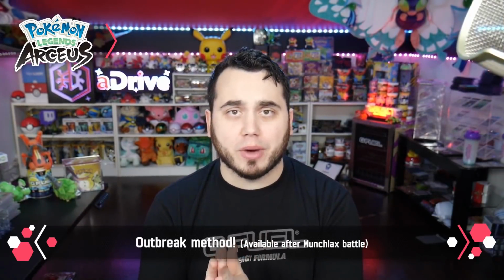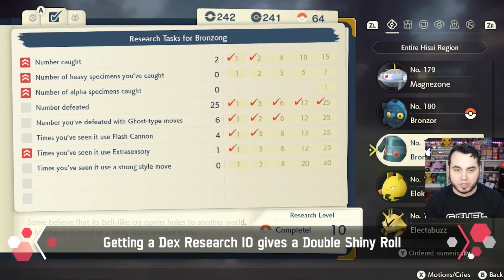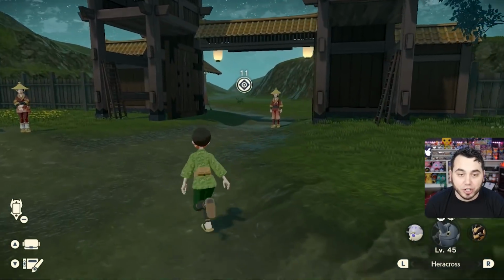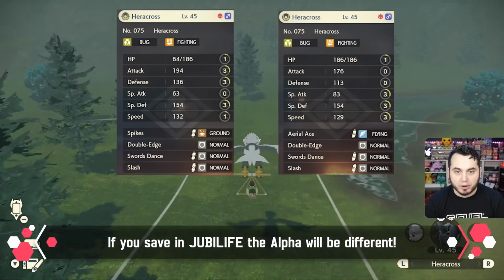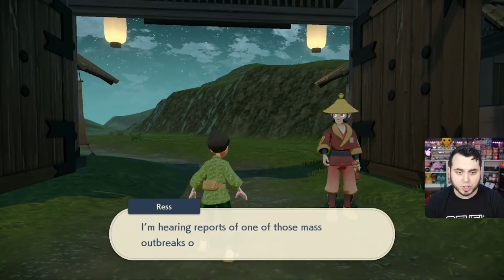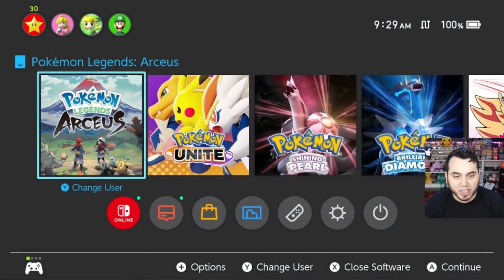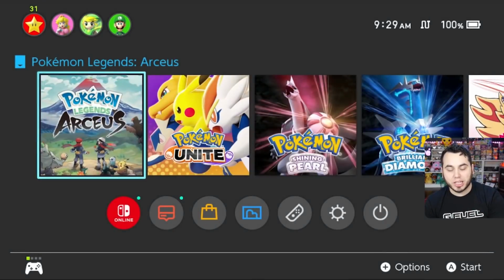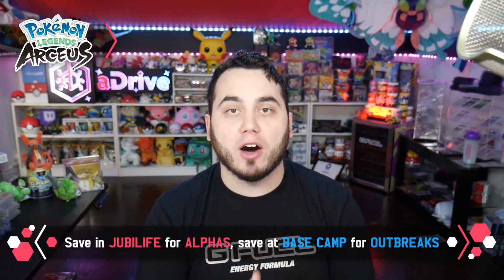How to Get SHINY ALPHA POKEMON in Pokemon Legends Arceus!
How to get Shiny Alpha Pokemon in Pokemon Legends Arceus! 2 Methods to get new Shinies!
The best type of Shiny Pokemon in this game, Shiny Alpha Pokemon!

How to get Shiny Pokemon:
The NEW SHINY METHOD! How to get Easy Shiny Pokemon in Pokemon Legends Arceus! (Outbreak Method!)

How to get Shiny Alpha Pokemon and how to catch Alpha pokemon in Pokemon Legends Arceus! yes you can find Shiny Alpha Pokemon and hunt them in Pokemon Legends Arceus and I show you how to catch Shiny Alpha Pokemon in the new game! To me these are the best Shiny Pokemon to get in Pokemon Legends Arceus.